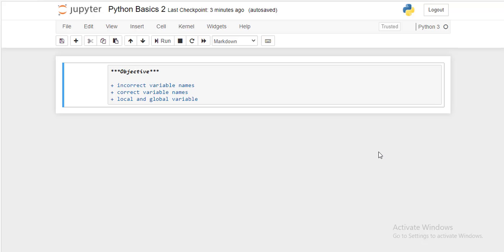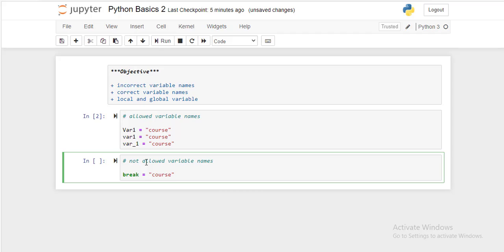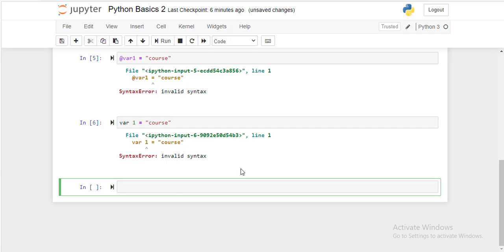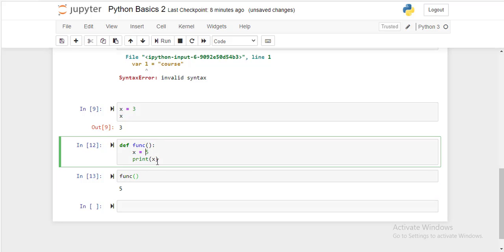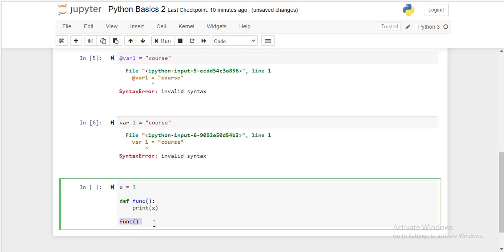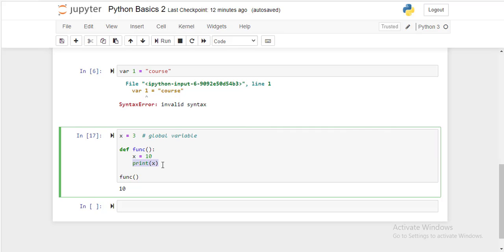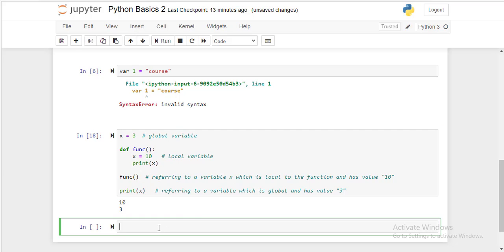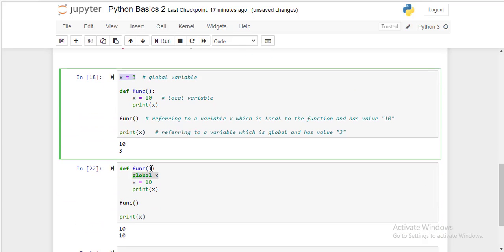Python Basics : Local and Global Variable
We will study the following concepts:

- incorrect variable names
- correct variable names
- local and global variable